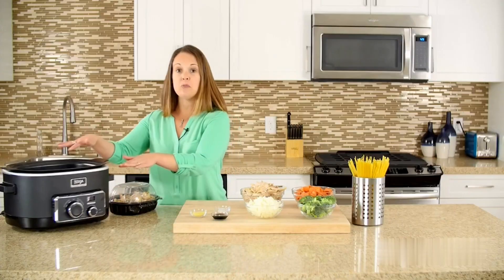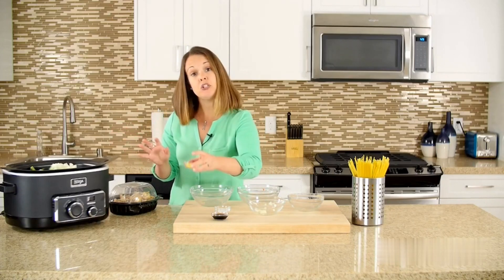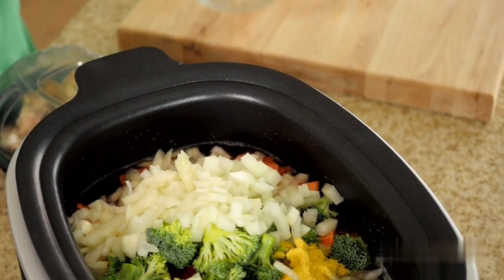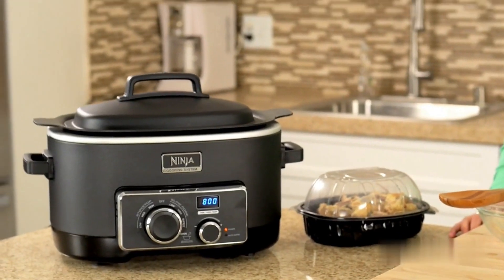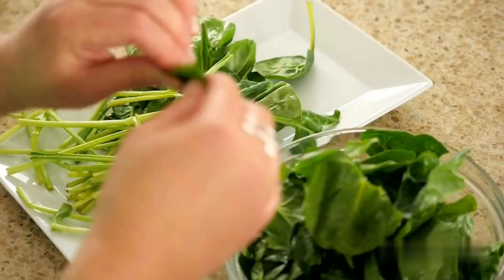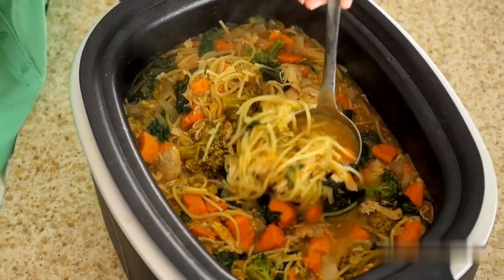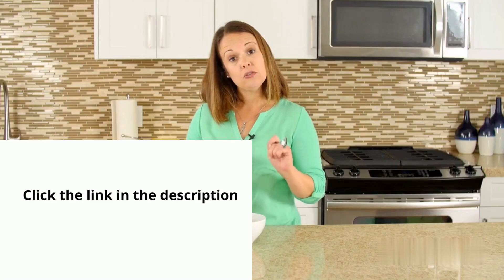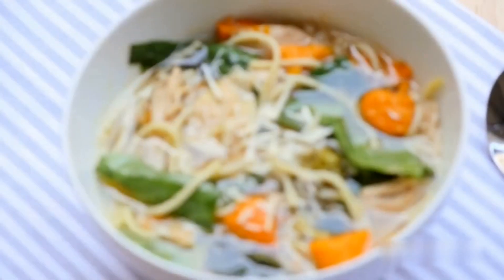How To Make Tasty - Chicken Noodle Soup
A refreshing chicken soup recipes with amazing smelly aroma of fresh vegetables to elevate your health and diet.

More recipe videos to watch